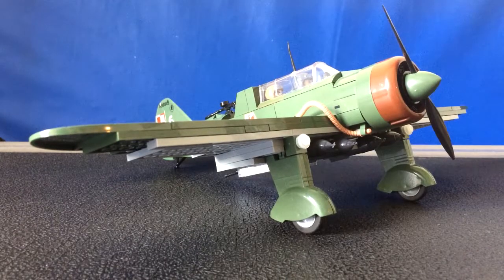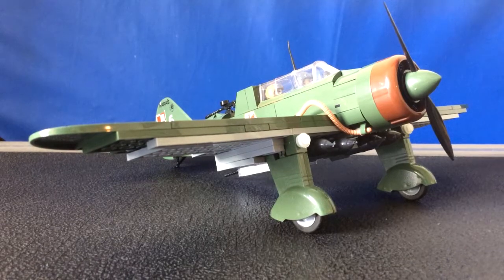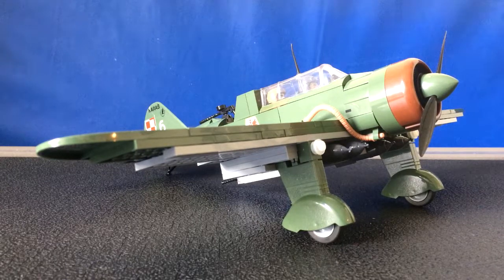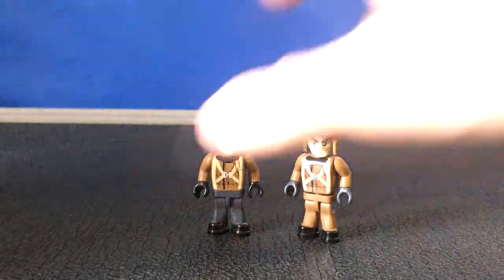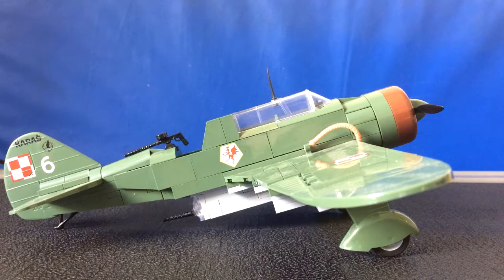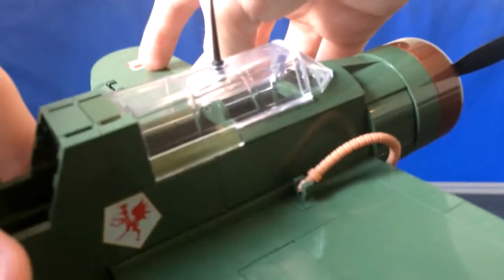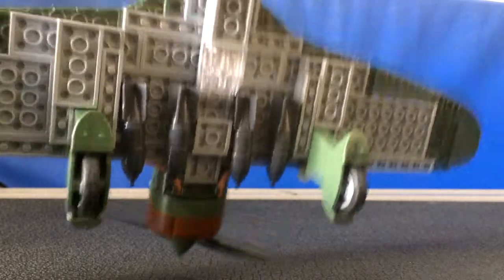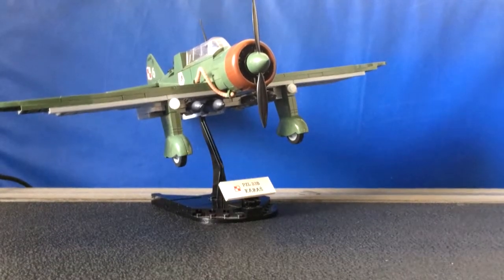REVIEW: WORLD WAR 2 Cobi PZL P23 Karas Light bomber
My first cobi kit review, the PZL P23, enjoy.

Merry christmas :D